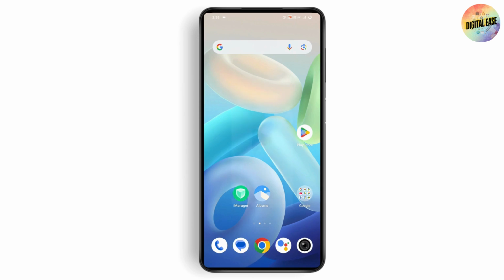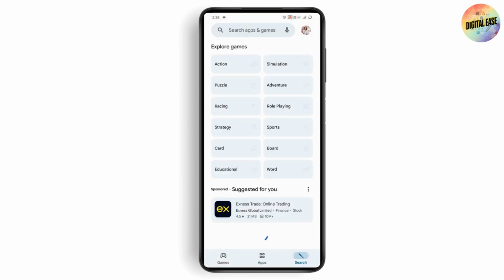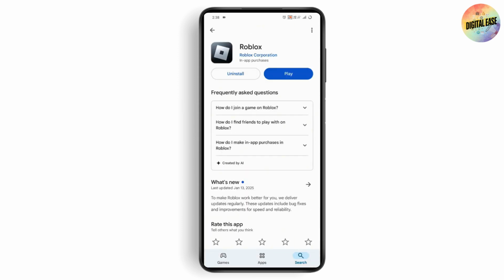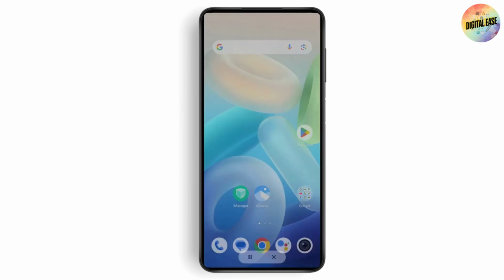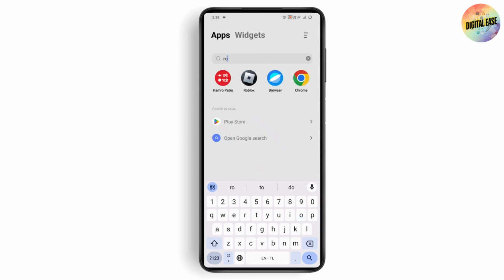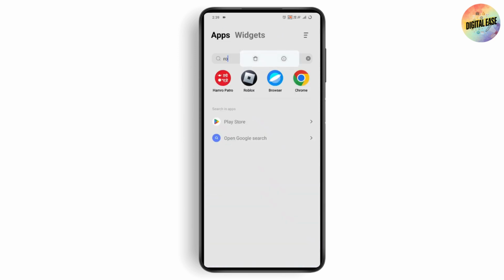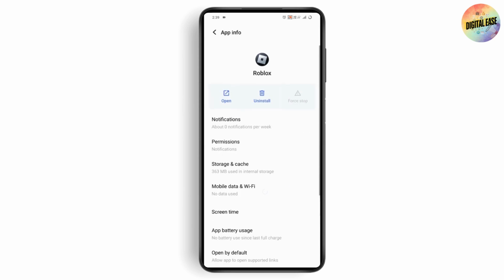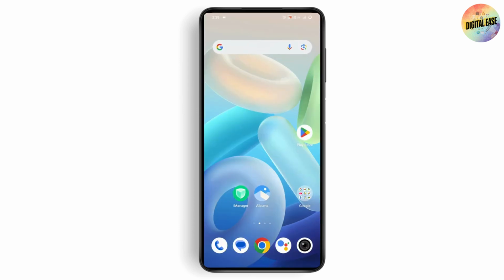How To Fix Roblox Screen Glitch On Mobile - 2 METHODS (FULL GUIDE)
How To Fix Roblox Screen Glitch On Mobile
how can i fix roblox screen glitch on mobile
how do i fix roblox screen glitch on mobile
how do you fix roblox screen glitch on mobile
fix roblox screen glitch on mobile

Welcome to our guide on how to fix the Roblox screen glitch on mobile! In this video, we’ll show you quick and easy steps to resolve screen glitches in the Roblox app so you can get back to enjoying your games without interruptions.

0:00 - Introduction
0:08 - Checking for Stable Internet Connection
0:15 - Updating Roblox via Play Store
0:30 - Clearing Roblox Cache (App Info - Storage & Cache - Clear Cache)
0:45 - Restarting Your Device and Relaunching Roblox
0:55 - Conclusion